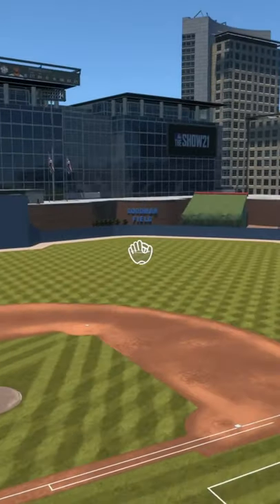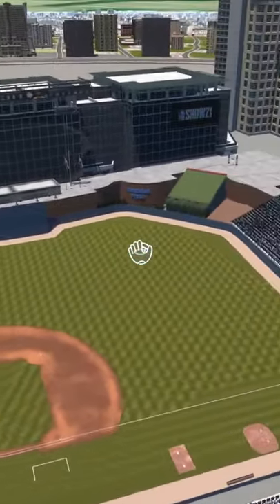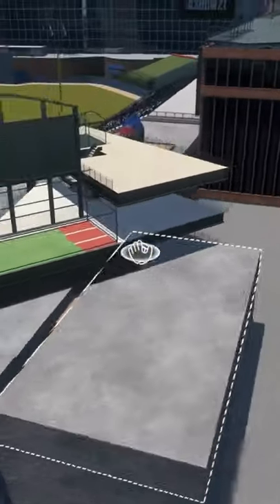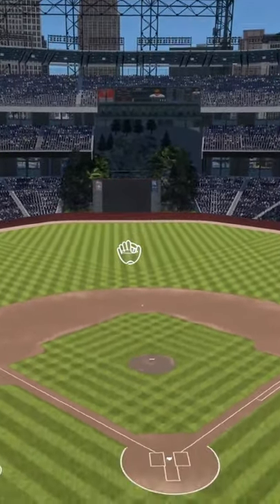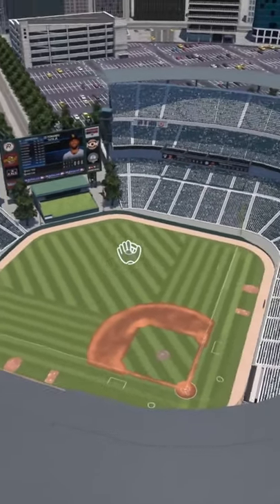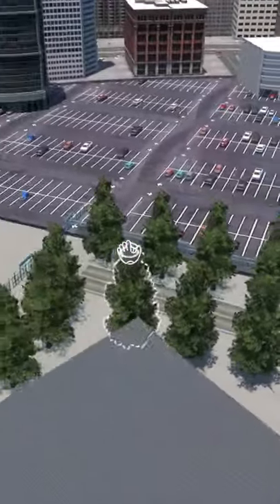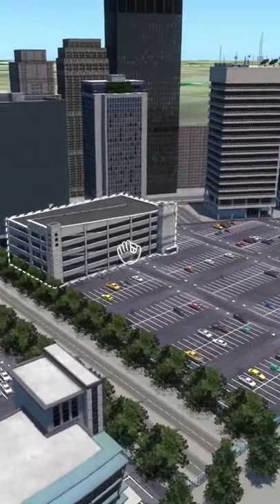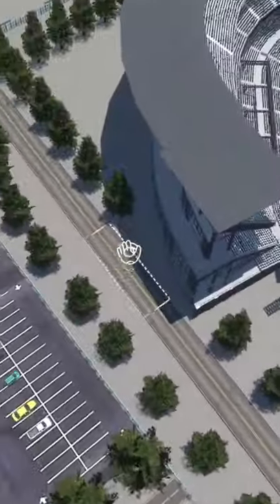3 AWESOME Stadiums In Stadium Creator Vault PT.2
3 AWESOME Stadiums In Stadium Creator Vault PT.2

Here's 3 awesome stadiums I found in the vault from a past video! Hope you enjoy!
Hoping to get another video out today, but I work 9:15am-8pm so likely will be to tired. Enjoy this video though!

Excited for a new start on the channel and hope to see this new content work!

PREORDER MERCH NOW! LIMITED TIME ONLY MERCH ONLY 3 SIZES 13 TOTAL AVAIABLE BUY WHILE YOU CAN TO GET IT BY CHRISTMAS!!

Want cheap and reliable server/web hosting? Use CynderHost!

-=Socials=-
Second Channel: @Discord After Dark
Other Channel:  @Conjuring Nightmares